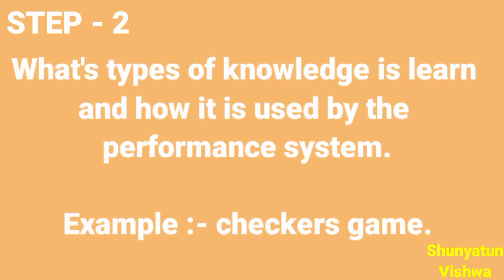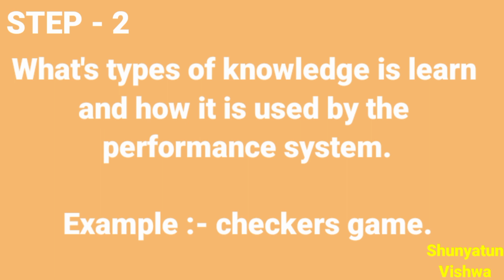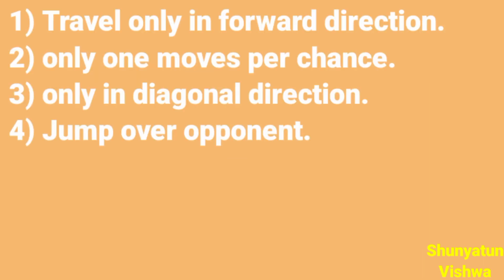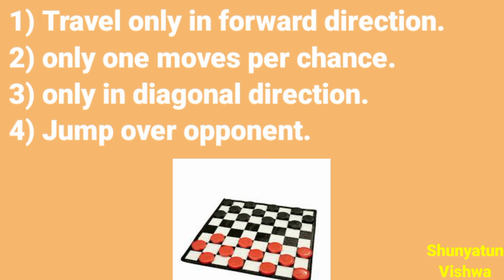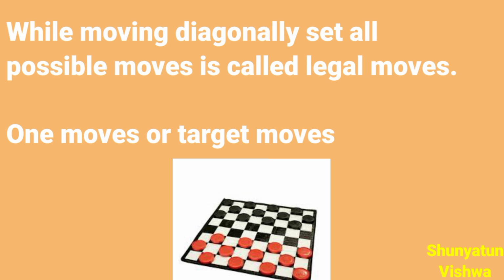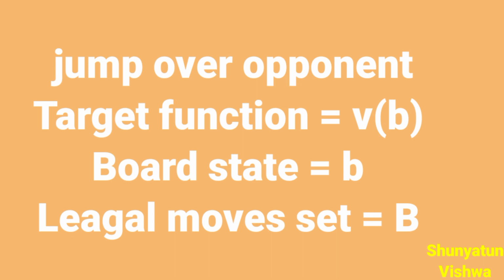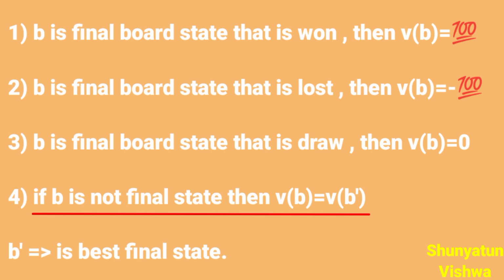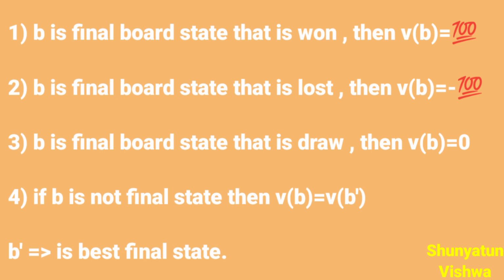Design learning system steps 2 and target function in machine learning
For More Videos click below link

If I understand your question correctly then the target function is a function that people in Machine learning career tend to name it as a hypothesis.

In machine learning, you are given a lot of data and its target value (sometime called class or label or answer).

Specifically, the target function can only be inferred in a Supervised learning task.

A target function maps data to its target value such as if you have picture of a digit, the function then receives that picture as the input and spit the digit value as the output.

The process of finding that function is called learning or training.
Target function, you can imagine it as the true predictor or a God-given Model. It can predict with 100% accuracy on the future data.

This is a function that knows and maps a full-relationship of the features/input variables to the Response/Output variable. Or, you can just treat it as imaginary function that always correct at every predictions.

In a (supervised) machine learning, your task is to select a function from the uncountable hypothesis functions that is closest to the target function.